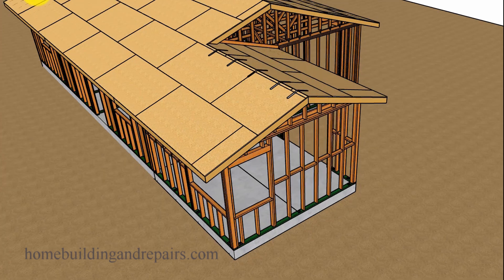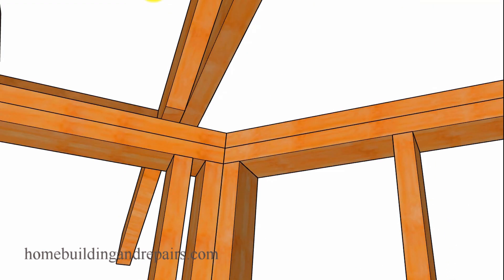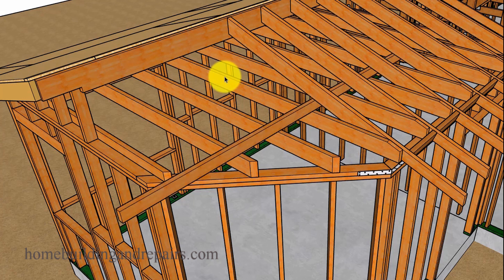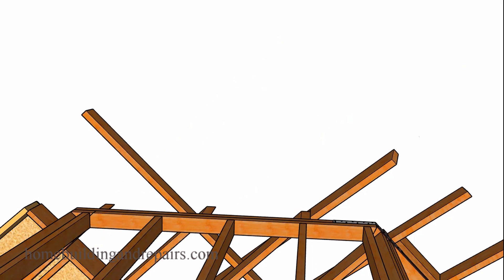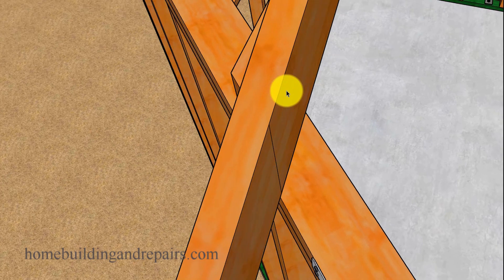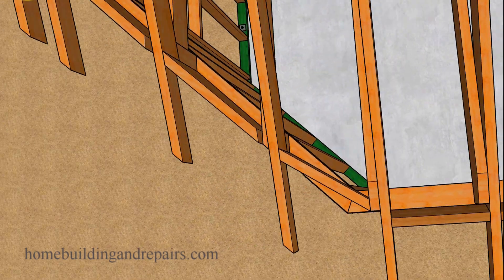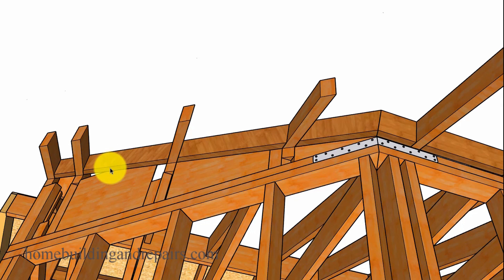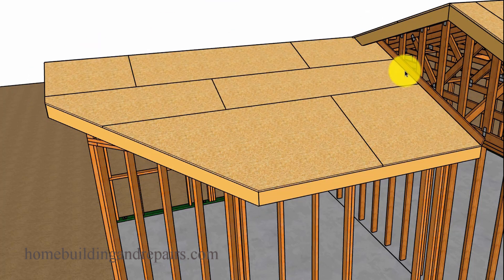How To Build Home Addition Angled Wall - Ceiling And Roof Framing Details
Here's another helpful video for anyone interested in building a home addition that might require an angled wall along with ceiling and roof framing details. Keep in mind that some of these ideas suggested in this video might not be approved by local building departments, engineers or building codes in your area and that you should check with them before building.

How To Layout And Cut Hip Roof Rafter Without Any Math Formulas or Framing Square - Making It Easy

How To Calculate And Layout Hip And Valley Roof Rafters Using Math Formula And Framing Square